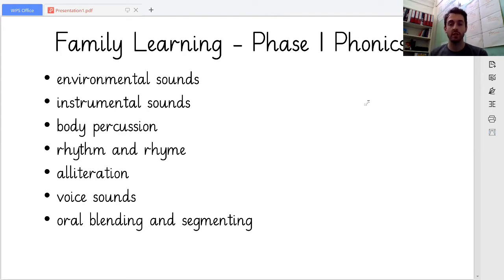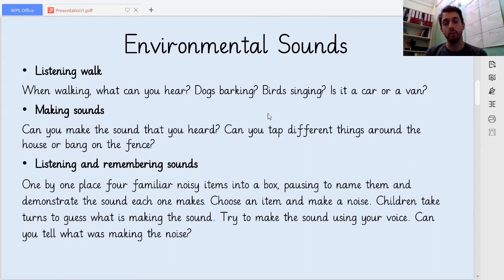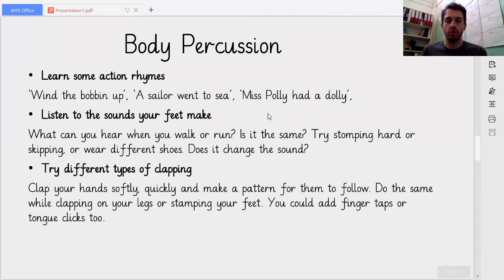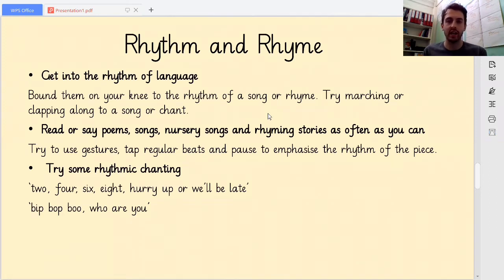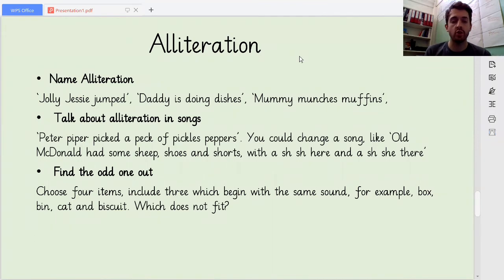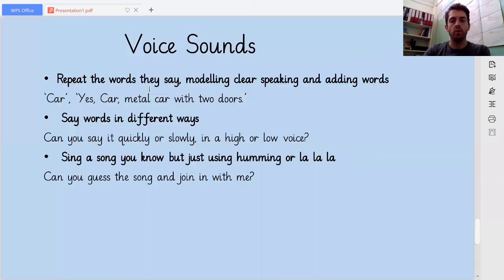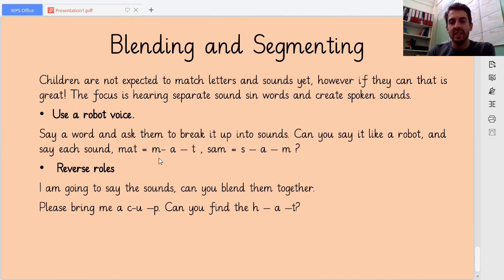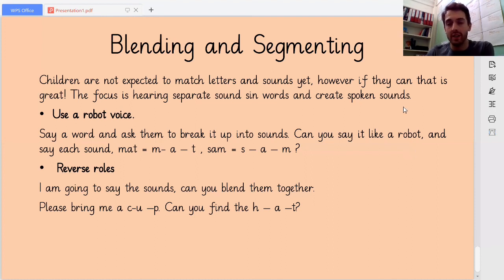[Summer 1] Nursery Family Learning